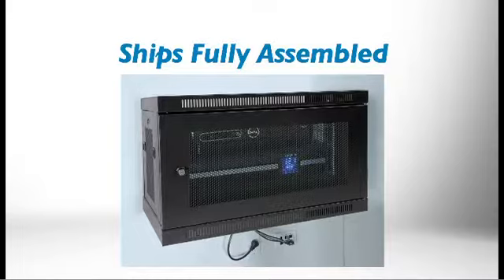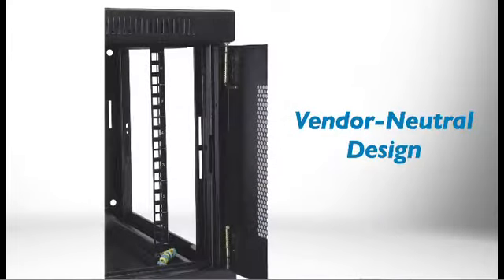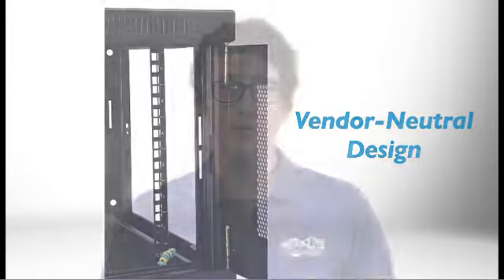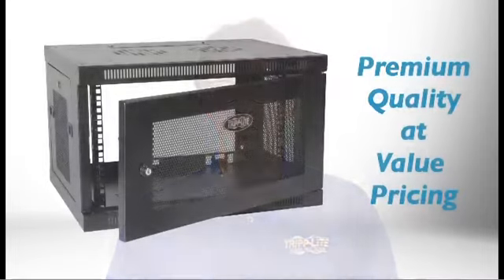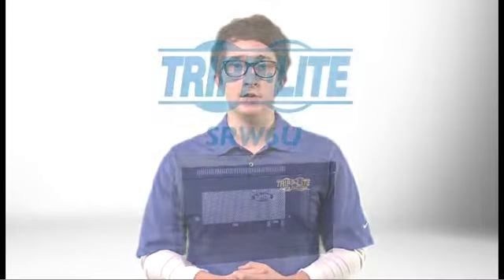Tripp Lite 6U Wall Mount Rack Enclosure Server Cabinet, 16.5" Deep, Switch-Depth (SRW6U)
Secures 6U of 19 in. rack equipment up to 16.5 in. deep. Dimension:- 14.5 x 23.63 x 17.5 inches. 5-Year Limited Warranty &amp; PCI-Compliant, Ships fully assembled